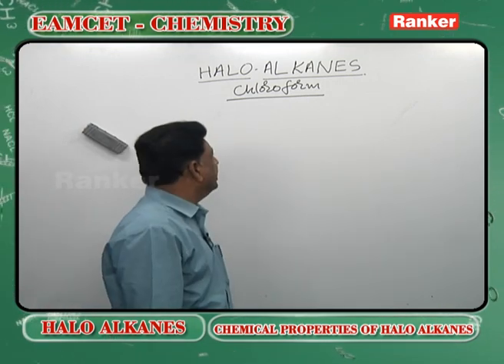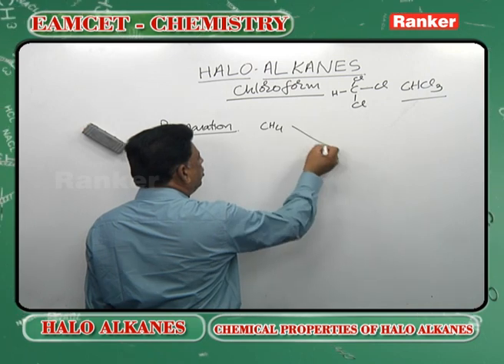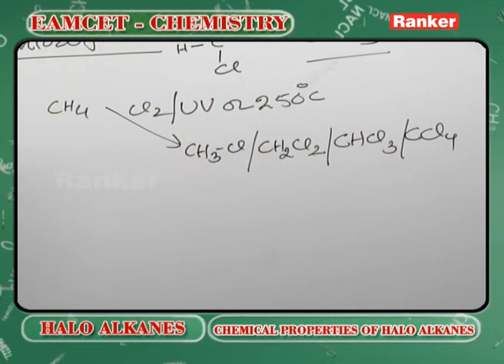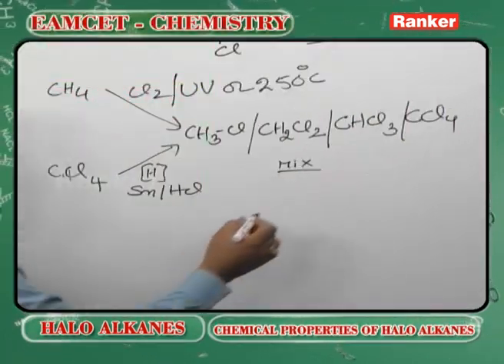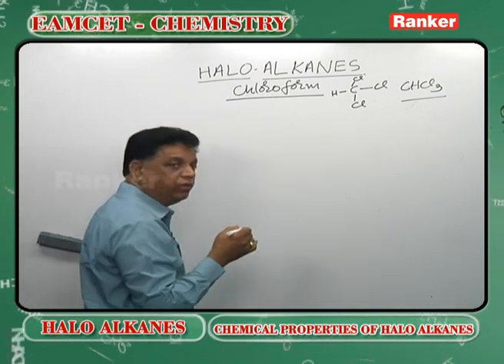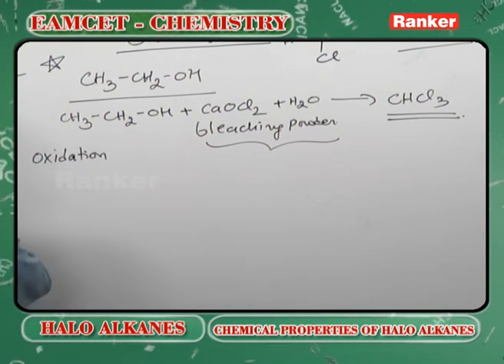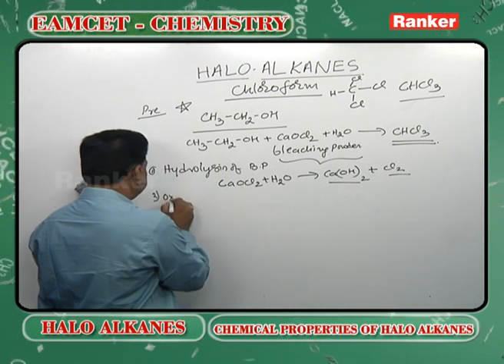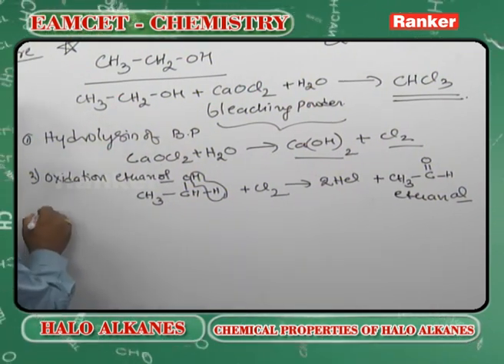EAMCET Chemistry Chemical Properties of Halo Alkanes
This lecture video primarily deals with Online Interactive Classes (Crash Course Chemistry) on Halo Alkanes (Chemical Properties of Halo Alkanes) for NEET & EAMCET

AP EAPCET RankersLearning # NEET # JEE # TS EAMCET # Halo Alkanes # Chemical Properties of Halo Alkanes # NEET & EAMCET Chemistry